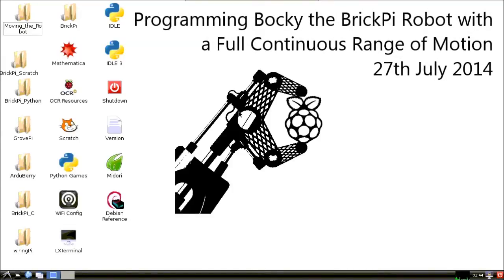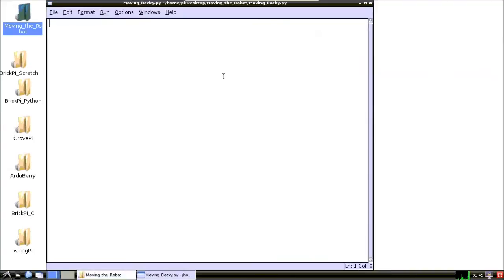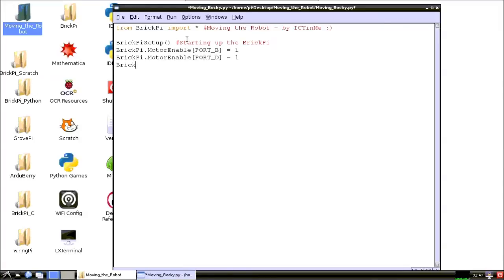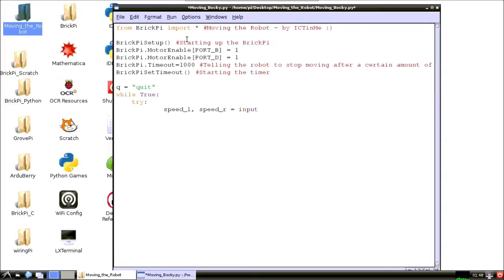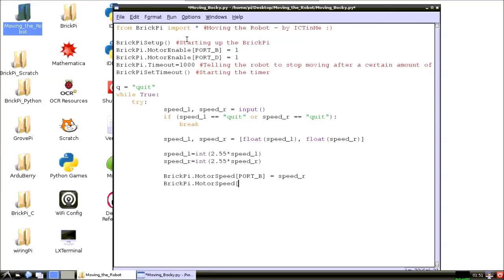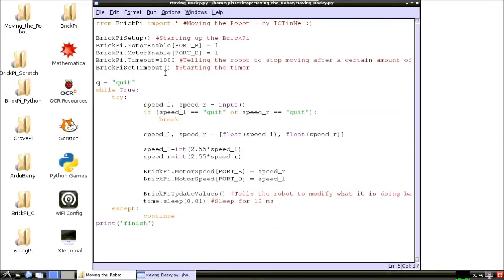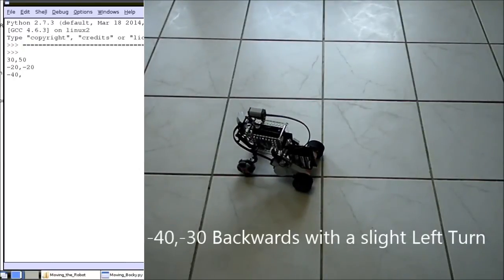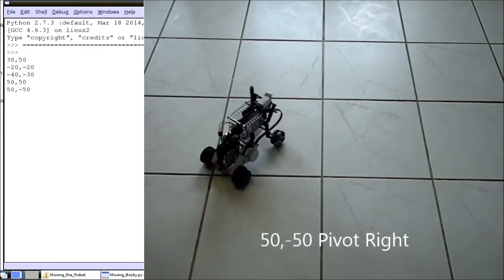My BrickPi Robot with a Full Continuous Range of Motion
In this video I show you my python code which allows Bocky the robot to drive with any speed and with any rotation (not just wasd)! I also reveal my secret plan at the end for how I'm going to control the robot.